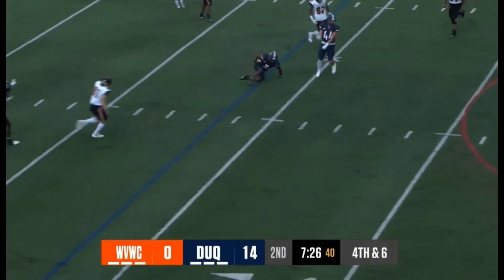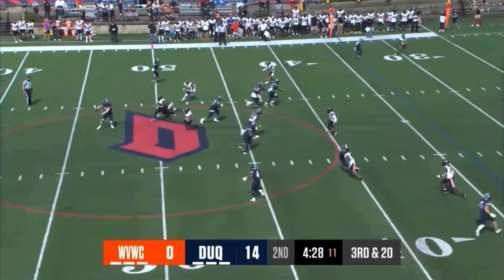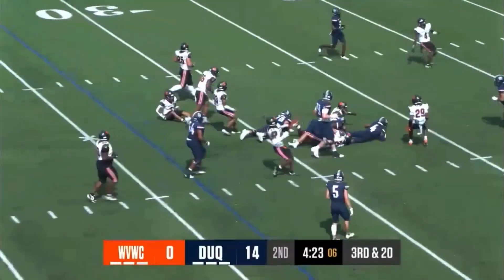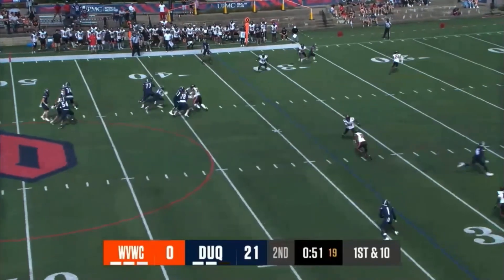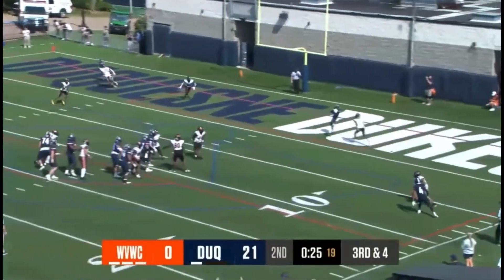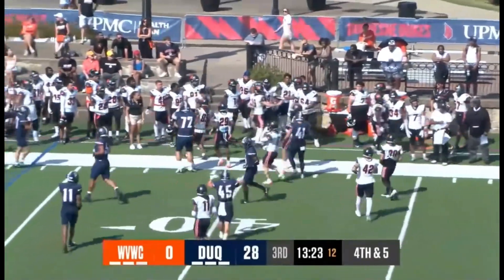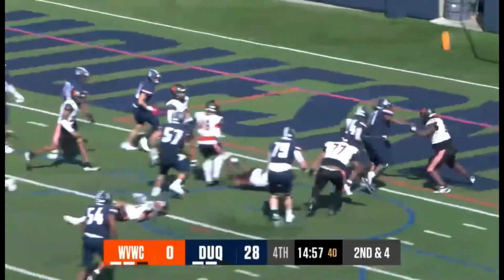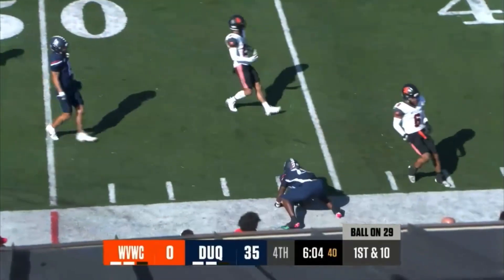HIGHLIGHTS: Football vs. West Virginia Wesleyan